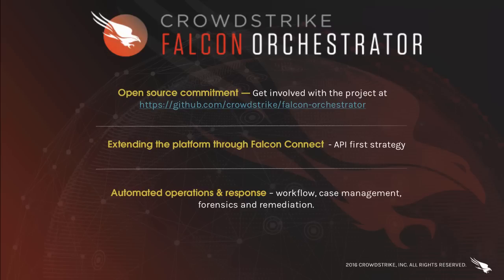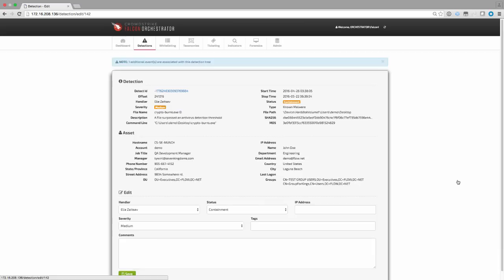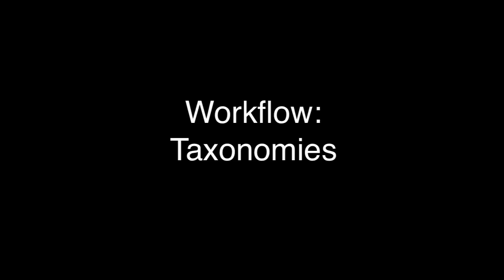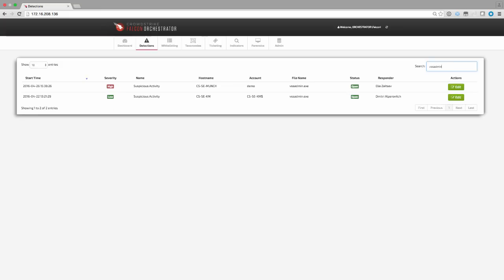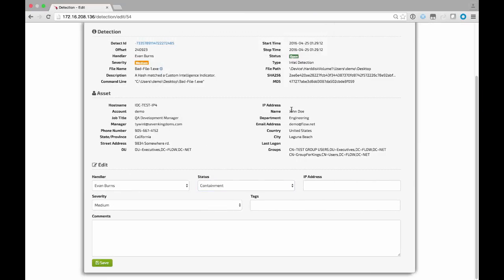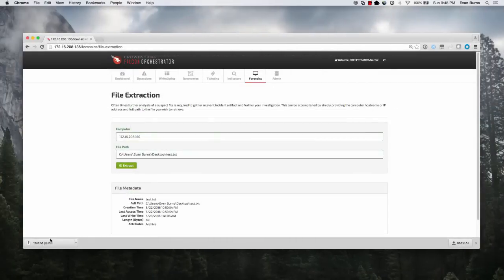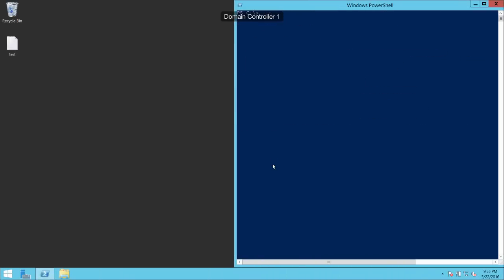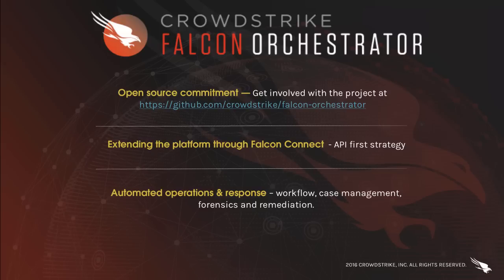Falcon Orchestrator Demo With Evan Burns